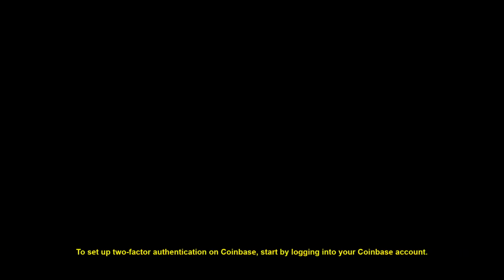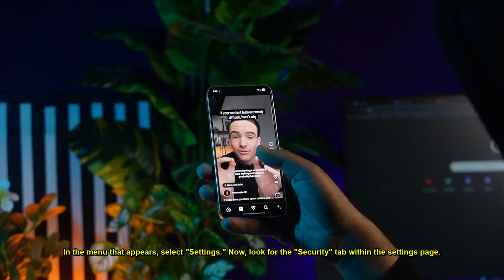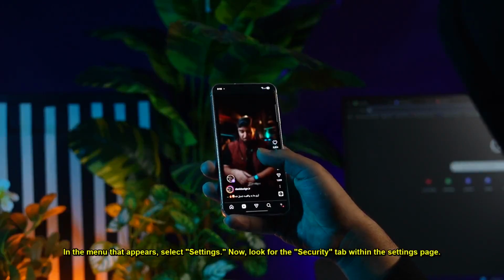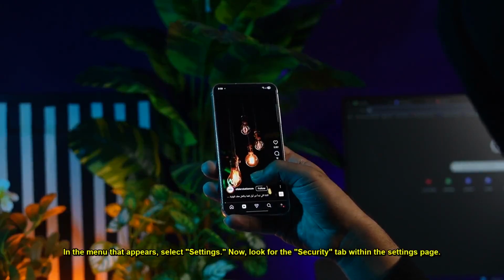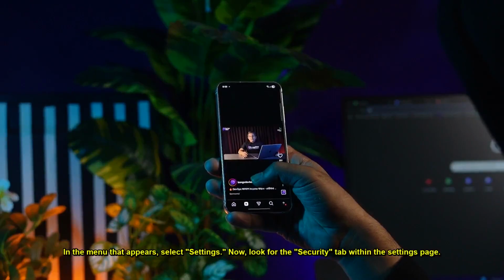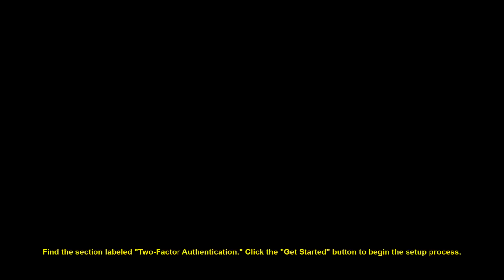How to setup Coinbase two-factor authentication for asset safety - Beginner Guide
In this beginner-friendly guide, we’ll walk you through the simple steps to set up two-factor authentication (2FA) on Coinbase, ensuring your digital assets are secure and protected. Learn how to enhance your account's security with 2FA and safeguard your investments against unauthorized access. Whether you're new to cryptocurrency or just need a refresher, this tutorial is perfect for you. Don’t miss out on keeping your assets safe—watch now!